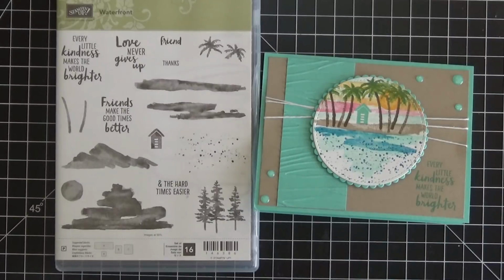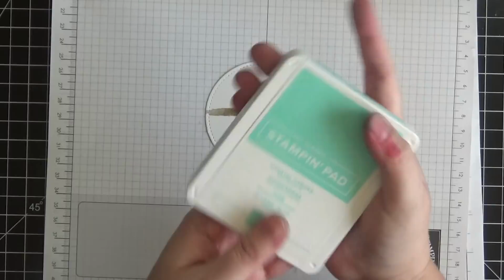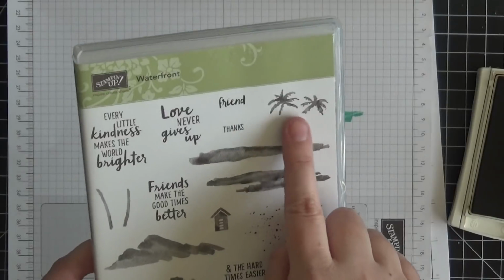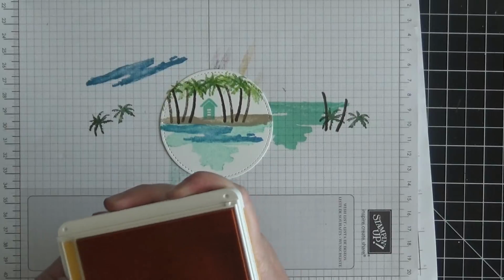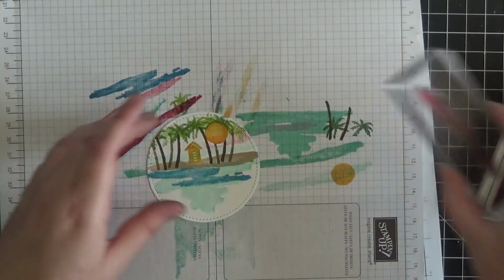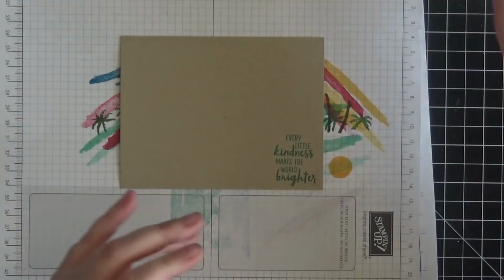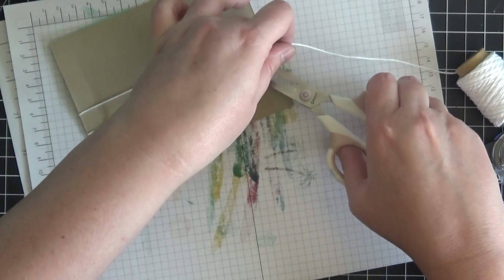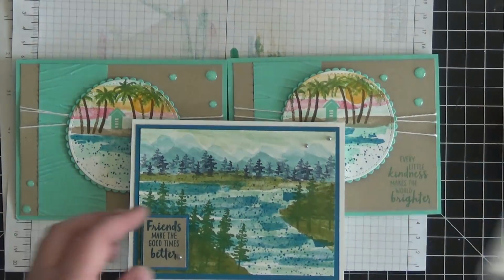Creating a Fun, Simple Beach Card with Stampin' Up's Waterfront Stamp Set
Hi everyone!  In today's video, I share how I created this fun, simple beachy scene using Stampin' Up's Waterfront stamp set.  Remember, my current online class is using this set and registration closes at noon on Monday, July 16 so make sure to email me at if you would like to join the online card class.  All details including measurements and all supplies used to create this card can be found on my blog.  Thanks so much for stopping by!